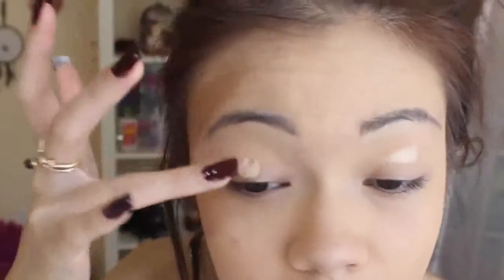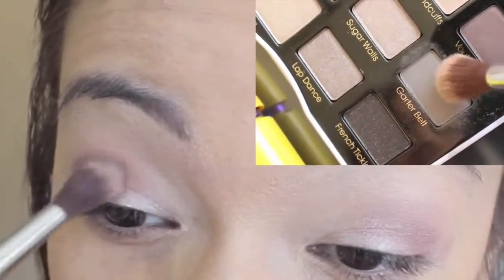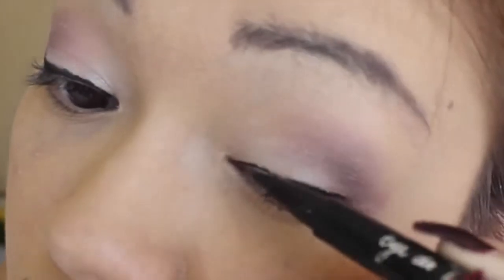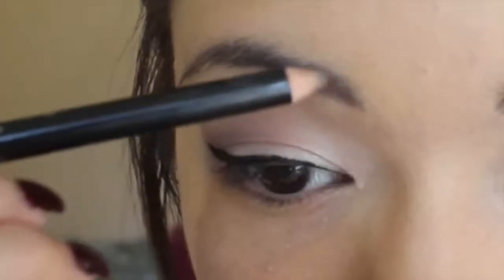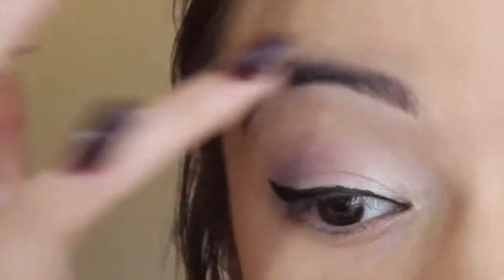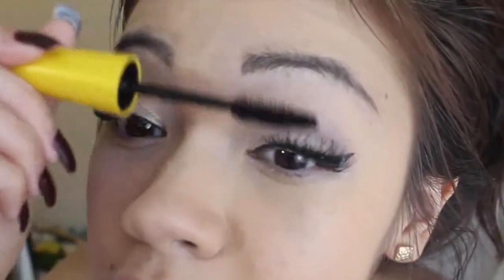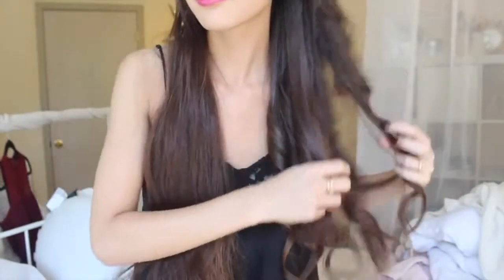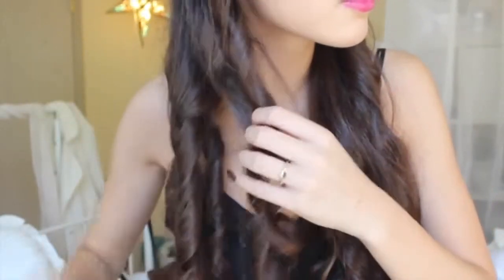Get Ready With Me: Formal Wedding/Prom & Giveaway! karrrrinalynn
Get Ready With Me: Formal Wedding/Prom & Giveaway!grwm formal, healtessTHE HUNT GIVEAWAY CONTEST DETAILS

1. Download the free app here:
2. Search styleviviannnv on the app and add your finds to my Style Me Hunt!
3. Ill choose 1 winner to win a $100 gift card to a store of your choice!
(Nasty Gal, Forever 21, Urban Outfitters, or Sephora!)

Cateye Tutorial:

Nume Reverse Wand:

Products Used:

Smashbox More Than Primer Blemish Control
Sigma Duo Fibre F50
BH 26 Color Palette Neutral Eyeshadow  Blush
NYX Jumbo Eye Pencil (Cottage Cheese)
Sigma Medium Angled Shading E70 (Crease Brush)
Sigma Tapered Blending Brush E40
Sigma Eye Shading E55
Sigma Large Shader E60
Too Faced Bouidoir Eye Shadow Palette
Sigma Brow Expert Kit:
Sigma Brow Pencils (Dressed up  Elevate)
Sigma Brow Wax
Eyeko Eye do liquid eyeliner
Laura Geller Body Frosting (Tahitian Glow)
Sigma Angled Contour F40
Makeup Forever HD Definition Powder
Sigma Large Powder F30
MAC Satin Lipstick (Rebel)
Ben Nye Final Seal Spray

Sigma Site:

Dress and Shoes: Forever 21